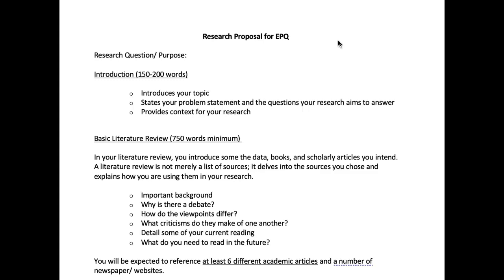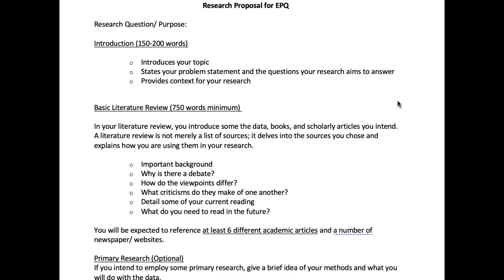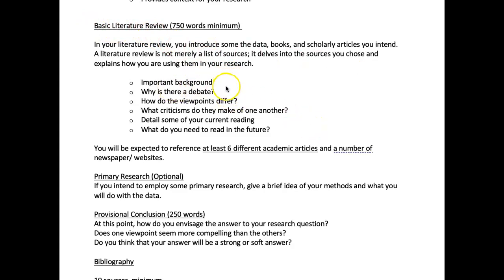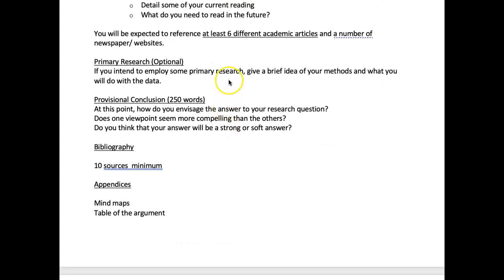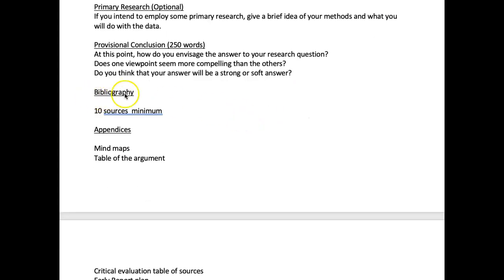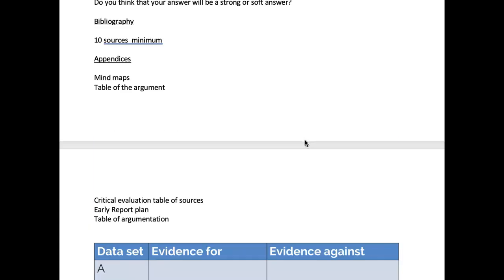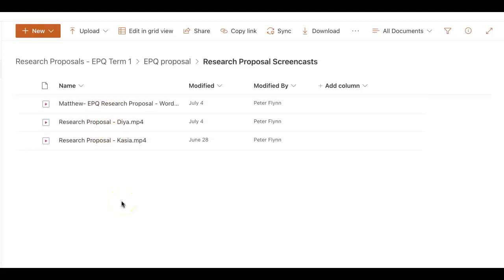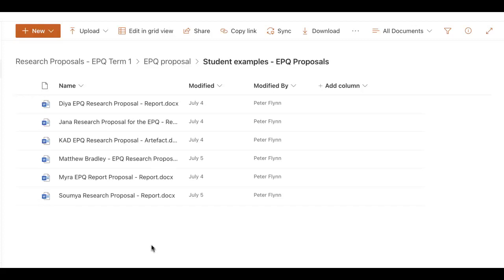EPQ Research Proposal - PFL 2022